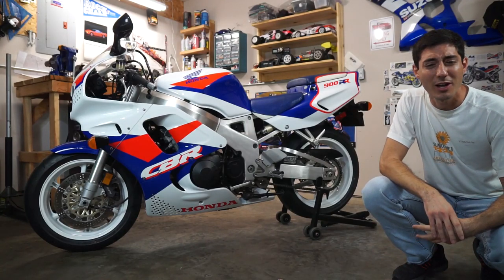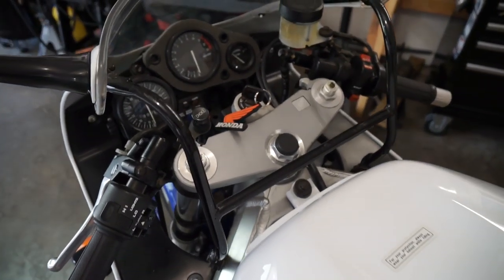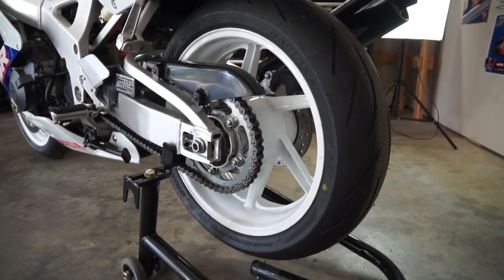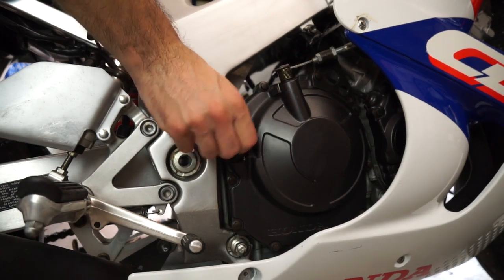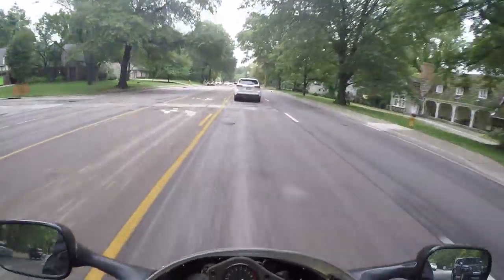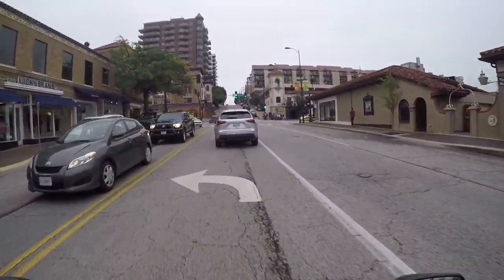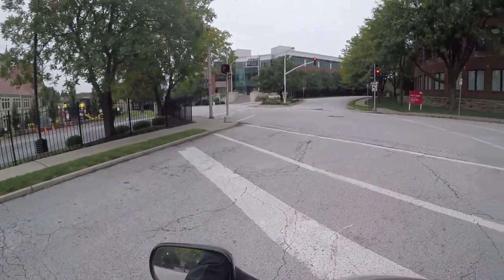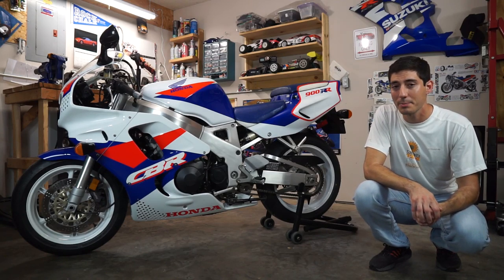Used Bike Reviews - 1993 Honda CBR900RR SC28 (1992-1994 Fireblade)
The first generation Honda CBR900RR Fireblade (SC28) is the bike that started it all.

Be sure to check out my write-ups on buying and refreshing the "unicorn" RWB CBR900RR featured in this video: